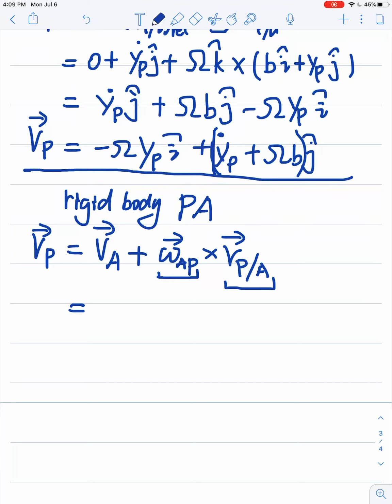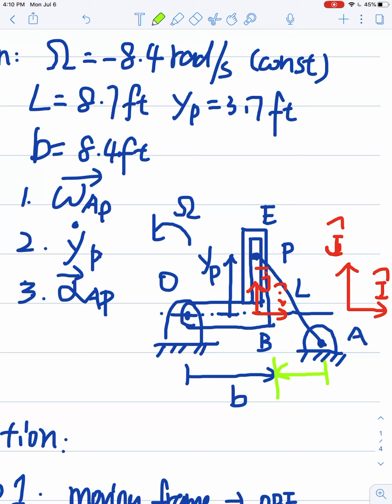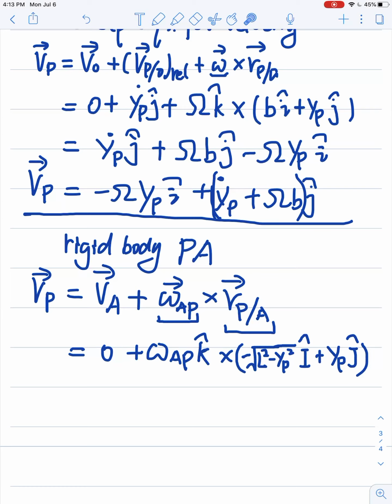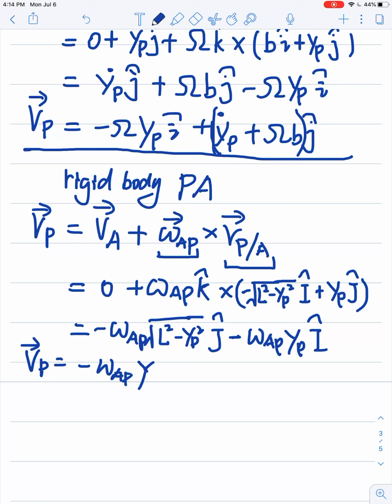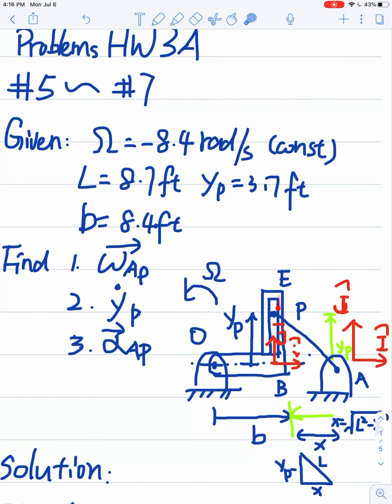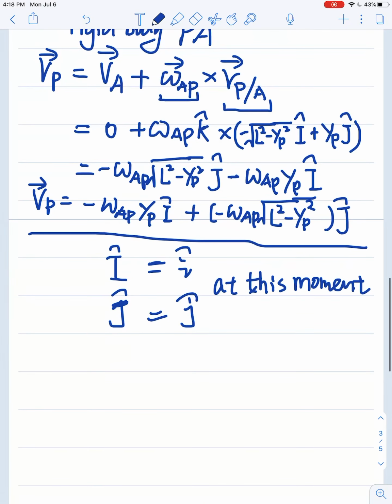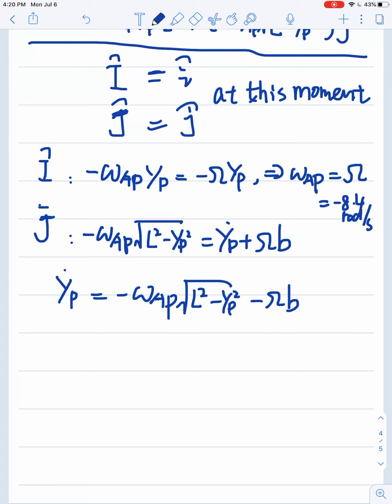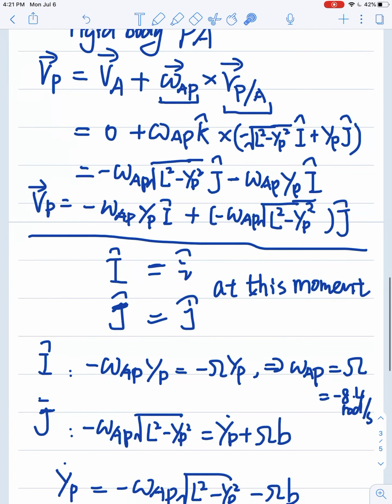ProblemHW3A-part2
Set up equation for velocity